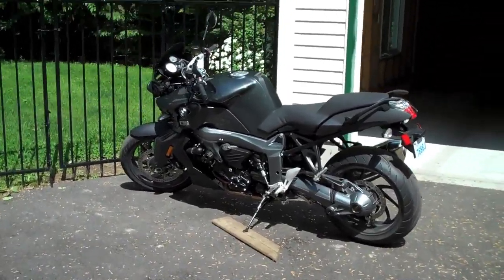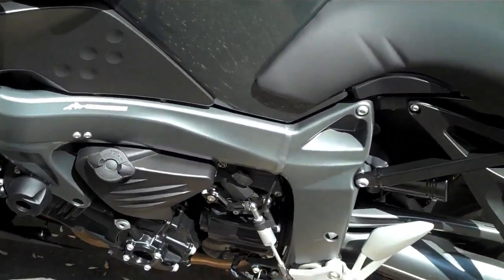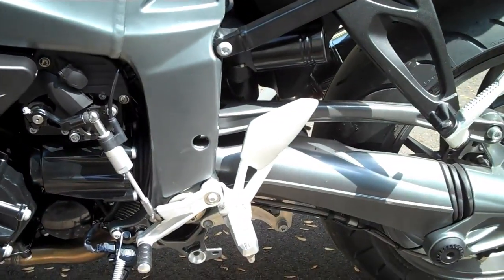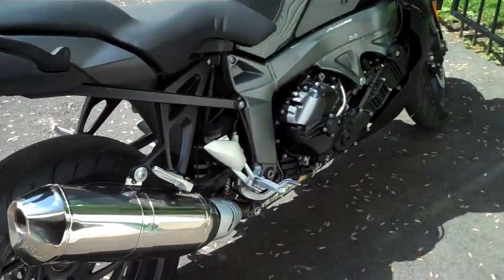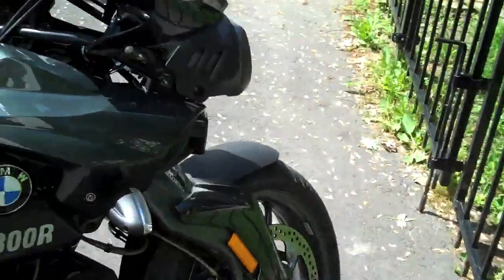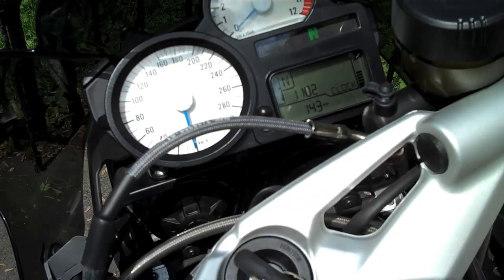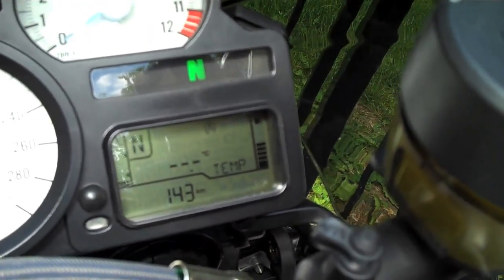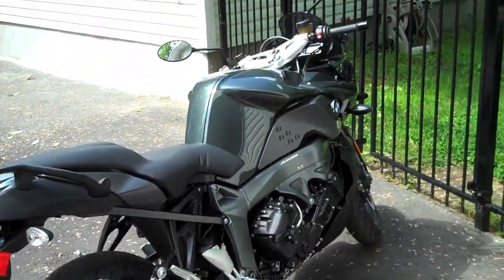K 1300 R 5 mini intro